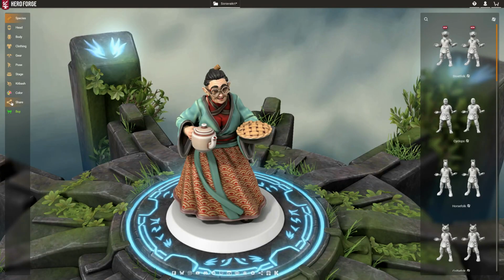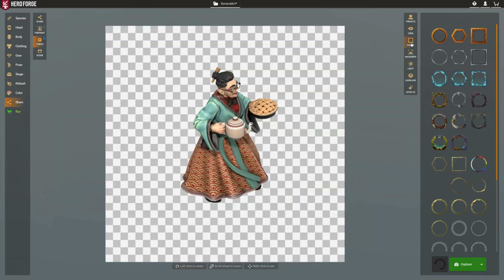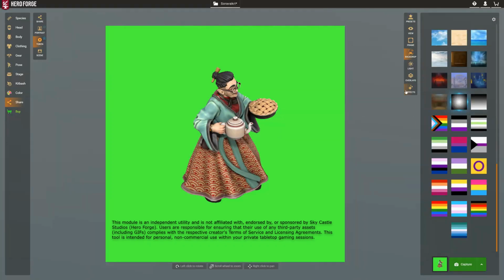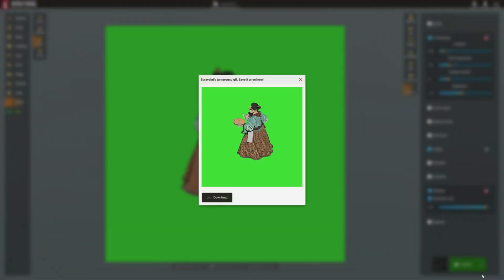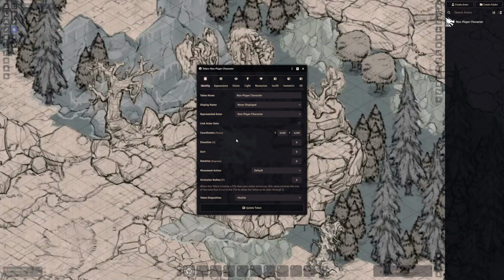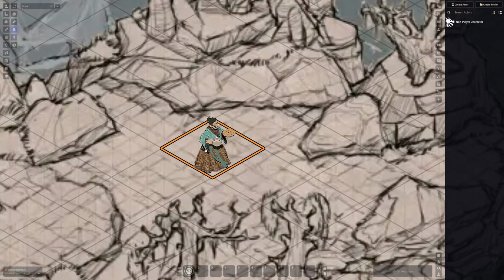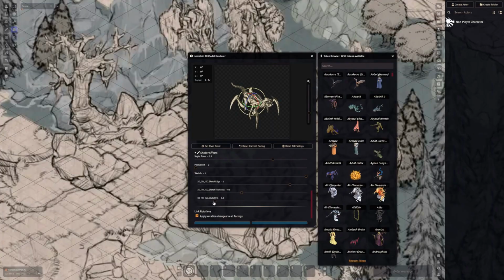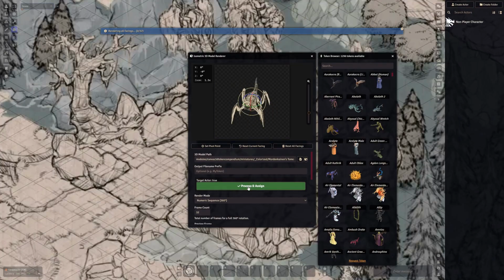3D to Isometric - New Features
3D to Isometric is a Foundry VTT module for rendering isometric sprites from 3D models, all from the comfort of your virtual tabletop. The latest update introduces a GIF importer which is compatible with exports from Hero Forge, updates to the pencil sketch shader and improved backwards compatibility for Foundry V12.

Background image in this scene is from the incredible Epic Isometric collection